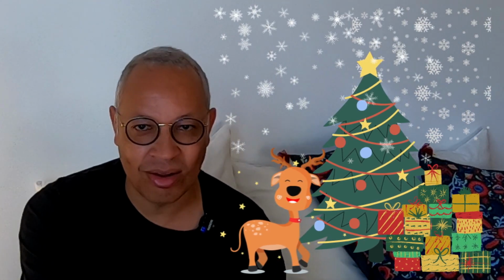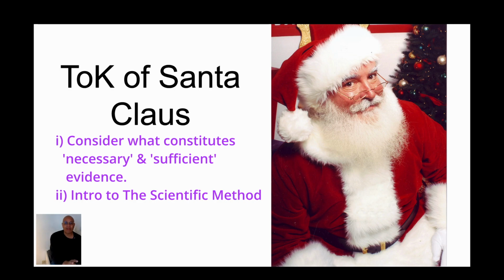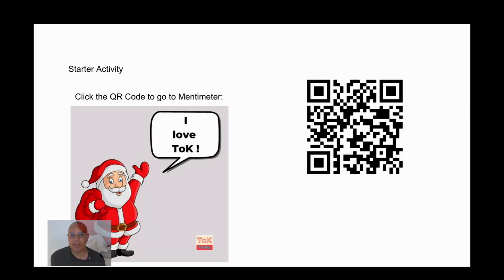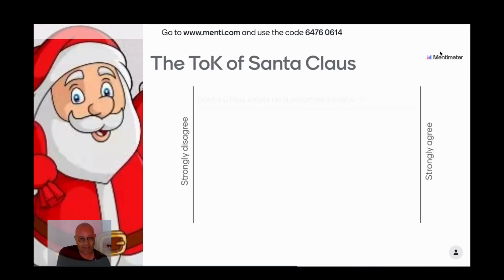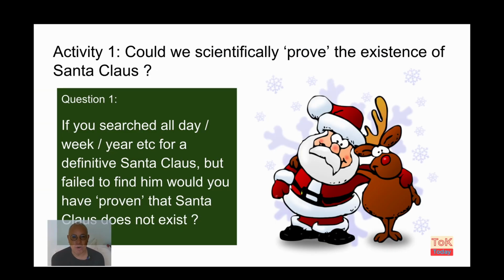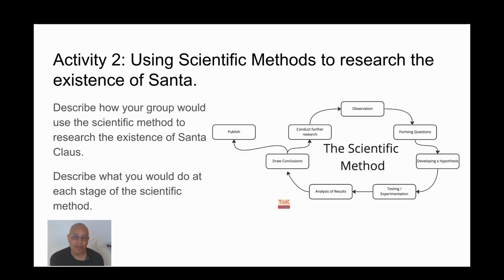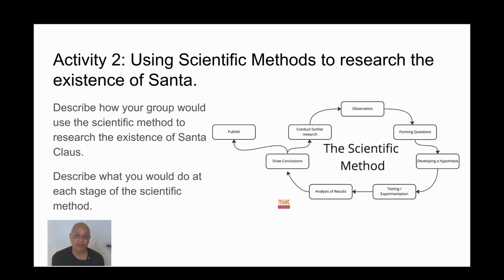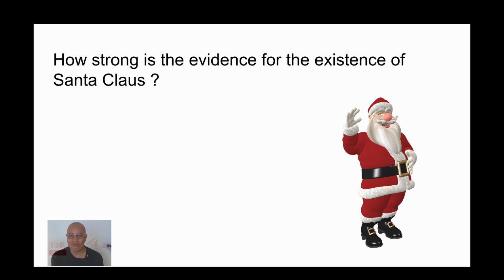Christmas ToK Lesson (a FREE Christmas present!)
If you're teaching ToK in the last week before the Christmas break, and want to bring a festive theme to the lesson without losing teaching time then this is the lesson for you.